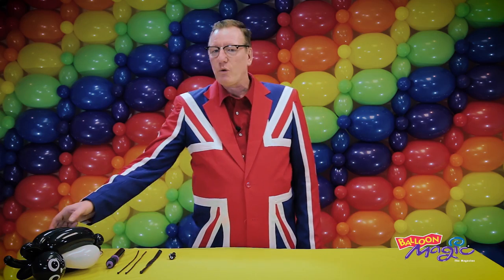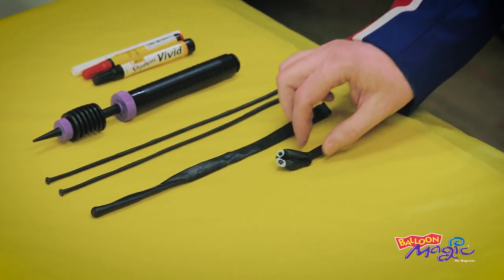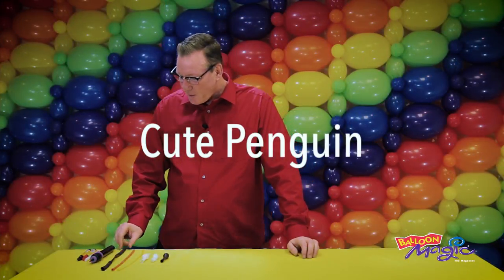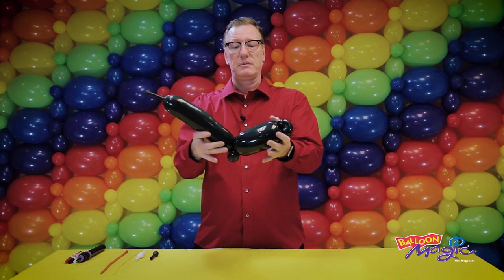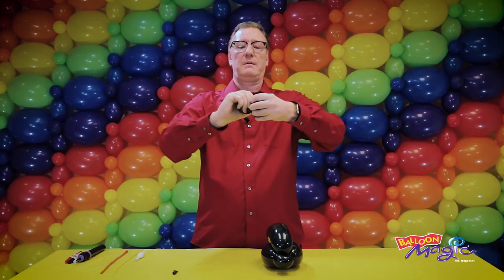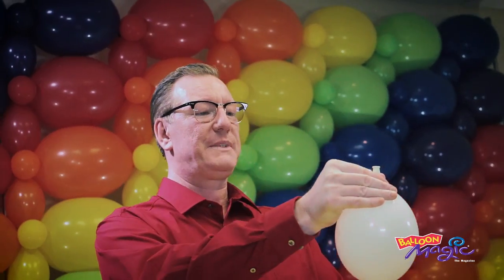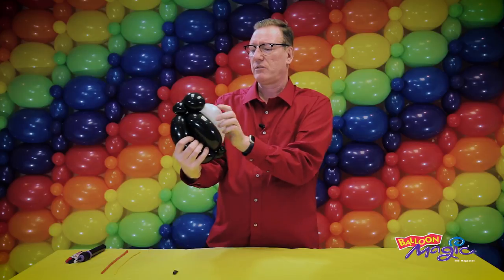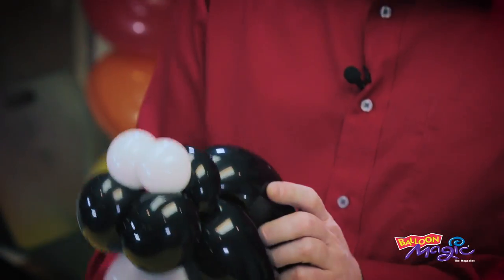Cute Penguin and Bat! Balloon Magic - The Magazine Bonus Video Featuring Tony Twist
Description: Balloon Magic - The Magazine brings you even MORE creative ideas with the Bonus Video Series! This issue's guest artist is a man with talent as big as his personality - Tony Twist! Tony shows how to create a cute bat and penguin, two variations on his versatile Quick Cat design. These adorable figures are the perfect addition to your line twisting menu. Find instructions for the Quick Cat as well as Tony's F1 Racecar in issue #89 of Balloon Magic –The Magazine. to order this issue.